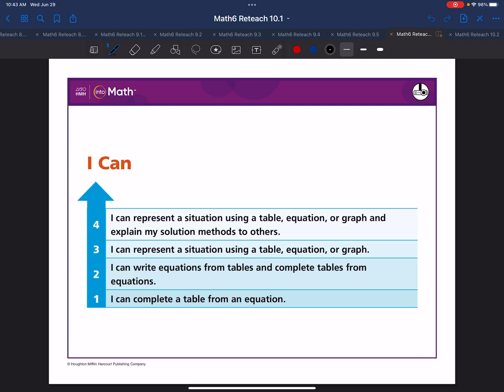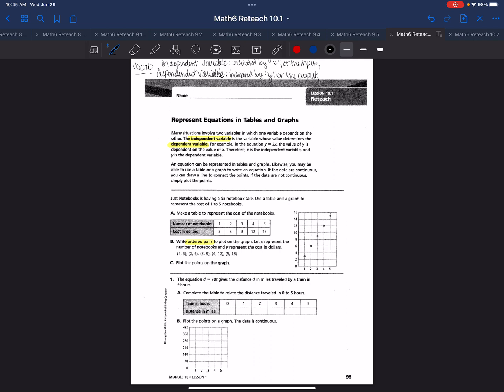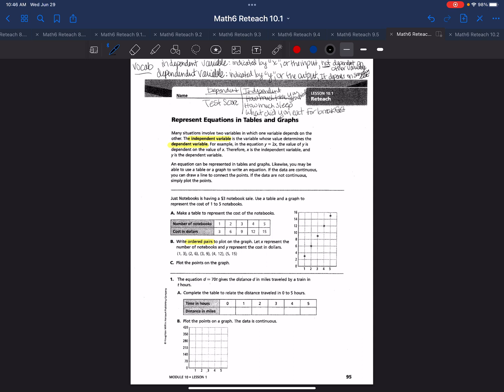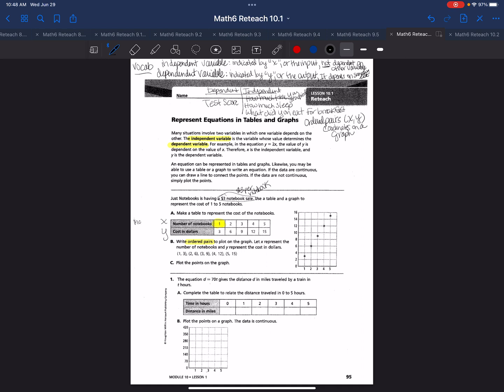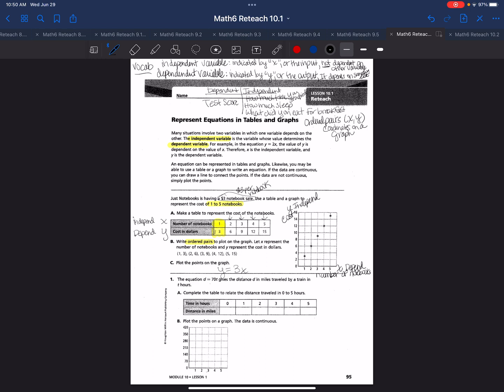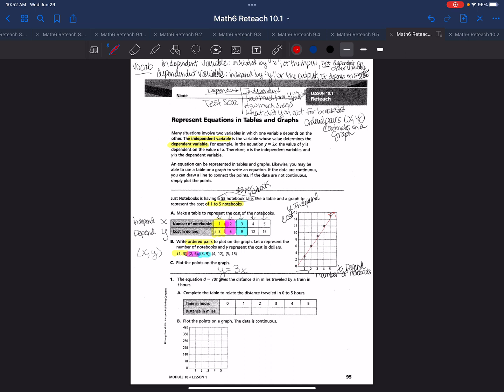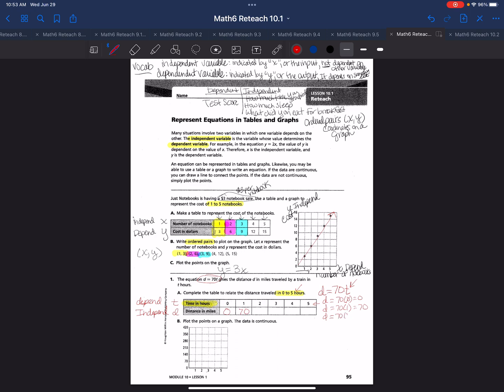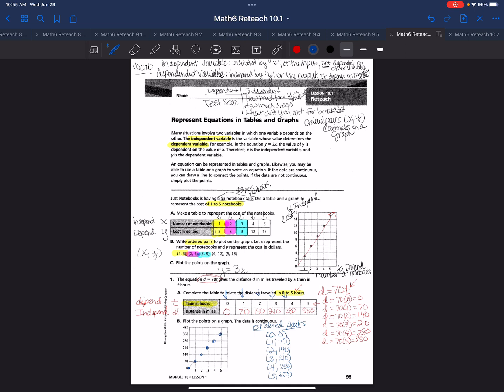Into Math 6th Grade Lesson 10.1 OLD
I can represent a situation using a table, equation, or graph.